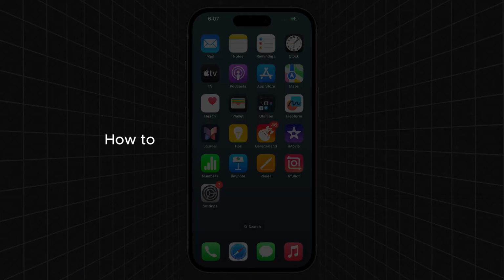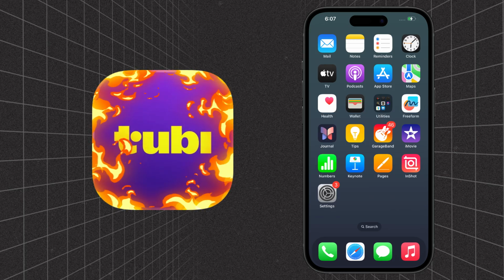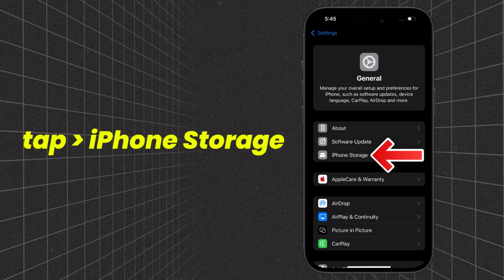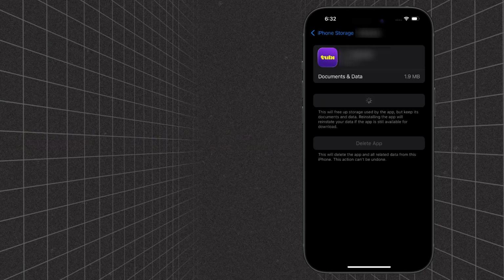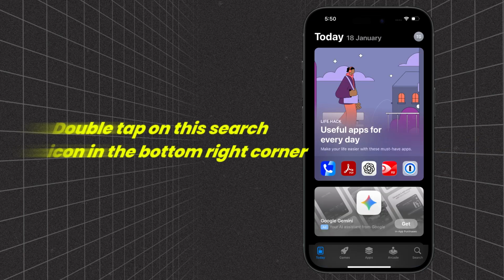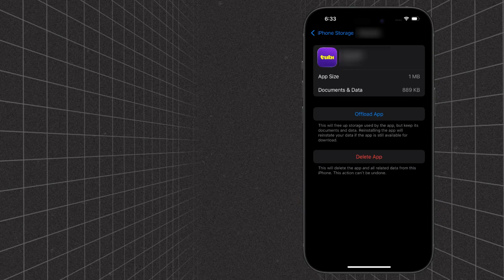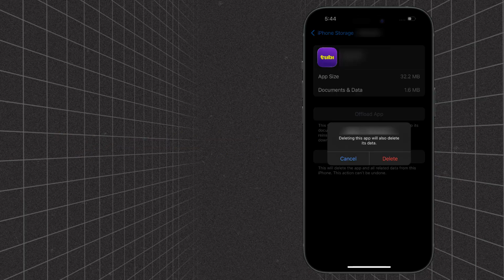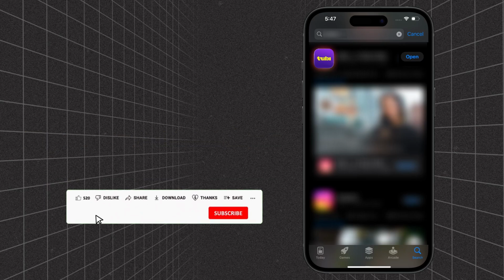How to Fix Tubi App Not Working (FIXED)